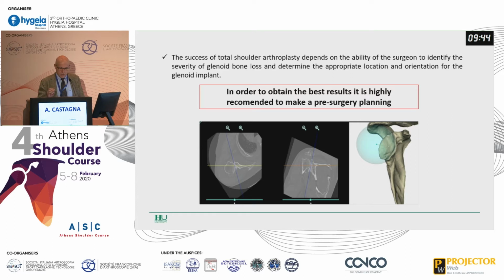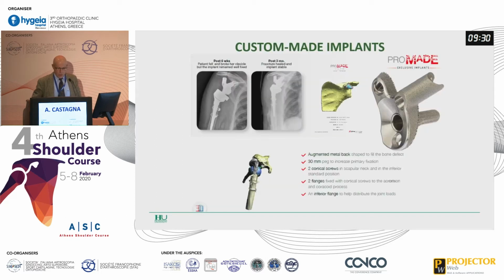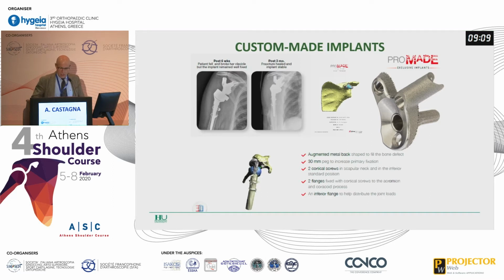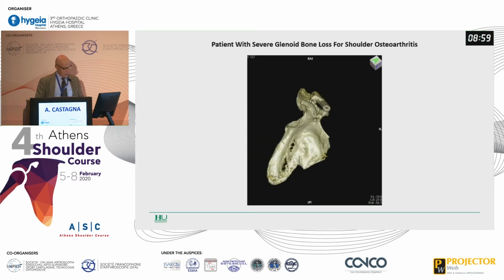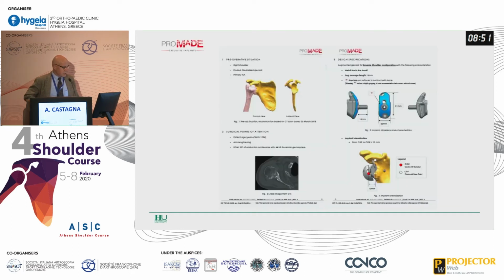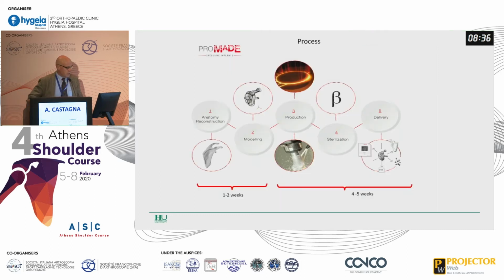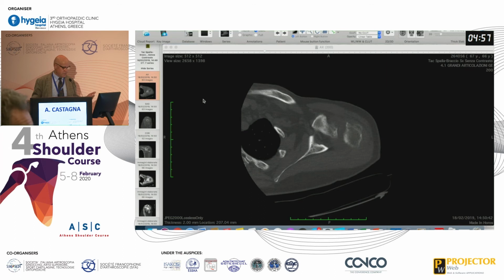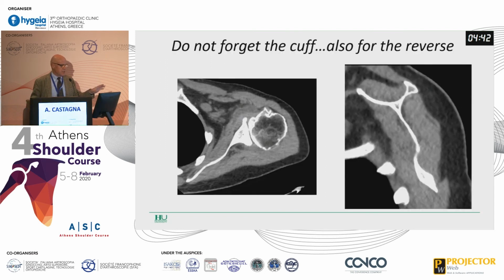Preoperative planning my way - Alessandro Castagna